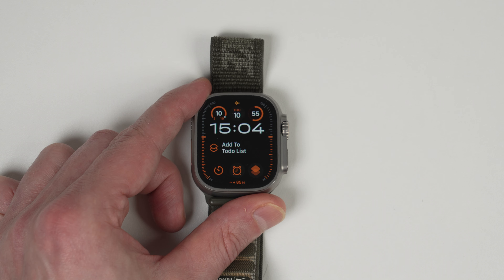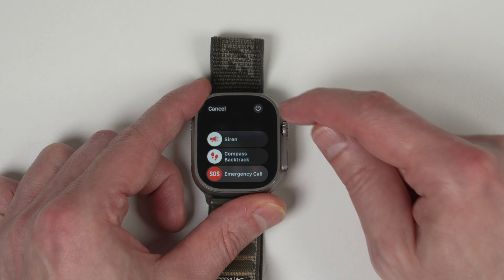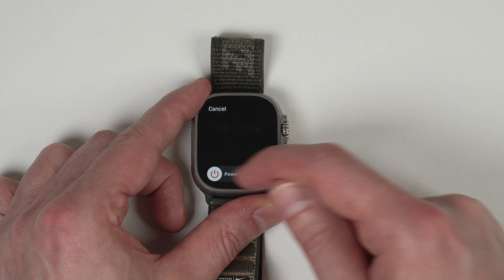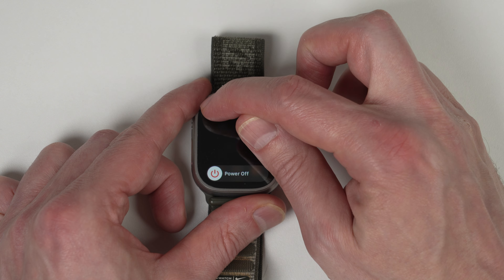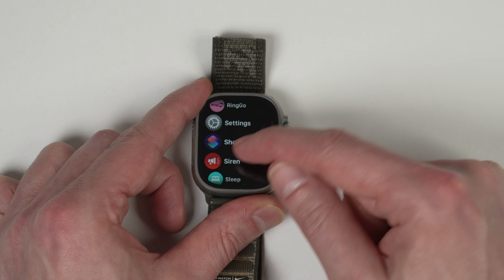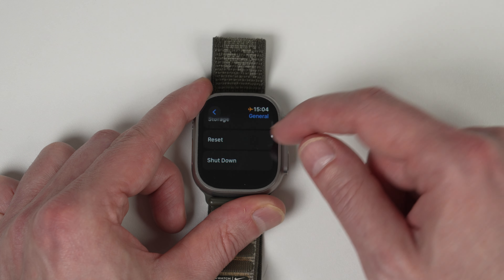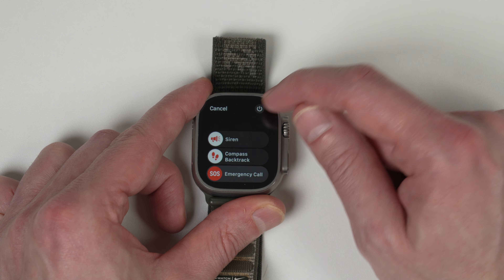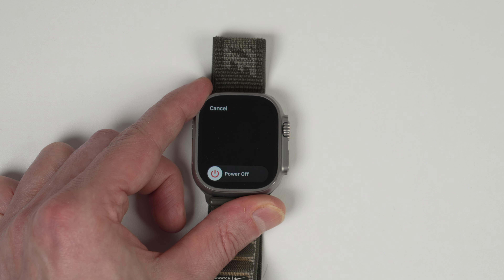How To Power Off Apple Watch - Shutdown and Turn Off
How Do I Power Off Apple Watch

Here’s how to power off Apple Watch.

The quickest and easiest way to power off the Apple Watch is simply by pressing and holding the side button on the Apple Watch until the menu appears. Click the ‘Power Off’ icon at the top right and then simply slide to the right to power the Apple Watch off.

Another quick way to Power Off the Apple Watch is to use the menu system. Press the Digital Crown button until you get the menu. Scroll to the Settings section, then click on General and then click on ‘Shut Down’ option. The same menu as before will appear so click the ‘Power Off’ icon on the top right and then simply slide to Power Off the Apple Watch.